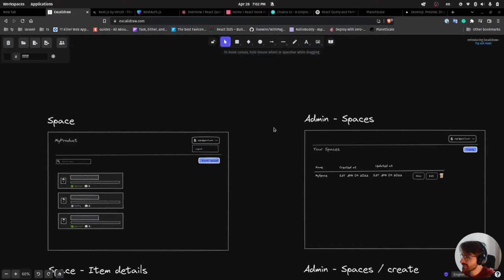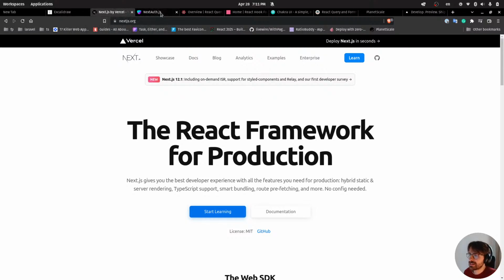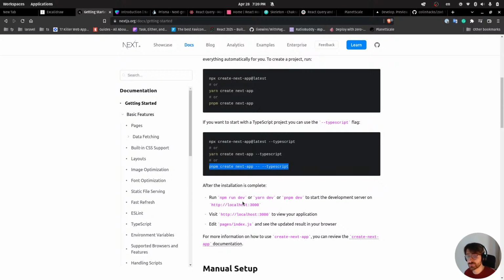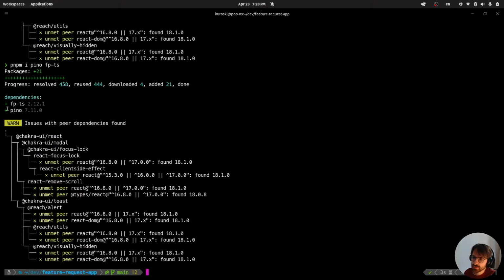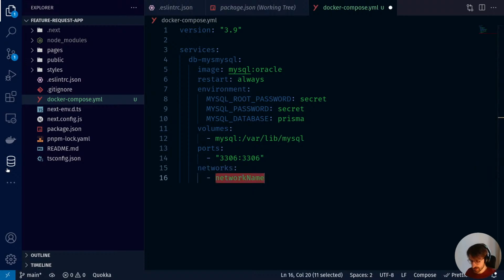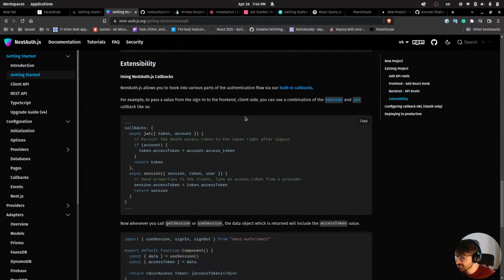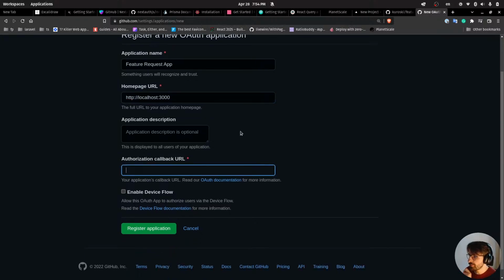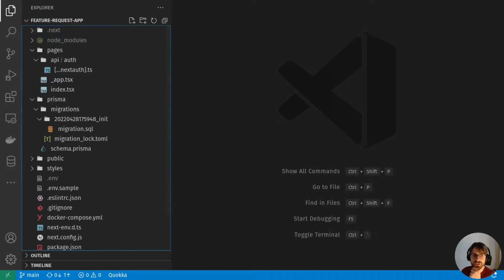Live coding sessions - Building an feature request application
This is my first time streaming, in this series I plan to broadcast all the conceptions of my side project.

▬ Attachments  ▬▬▬▬▬▬▬▬▬▬

00:00 - Greetings
03:30 - Project Overview (What we will build)
10:50 - Technologies Overview (What we will use and why)
20:30 - Project starts - Project bootstrap
23:48 - Installing dependencies
30:18 - Configuring Prettier and ESLint
33:00 - First commit 🎉 + Review the installed dependencies
34:20 - Docker compose config
41:00 - Creating GitHub repo and publish
42:00 - Configuring Prisma + env variables
49:30 - Configuring Next Auth
57:59 - Testing Next Auth
01:03:30 - Closing stream

▬ More about this series  ▬▬▬▬▬▬▬▬▬▬

I'm building my side project, a feature request application.

Users will be able to create a new "space" and anyone is free to suggest new features for a product.
The community itself will post the ideas, vote/downvote, and post comments.

▬ Music  ▬▬▬▬▬▬▬▬▬▬